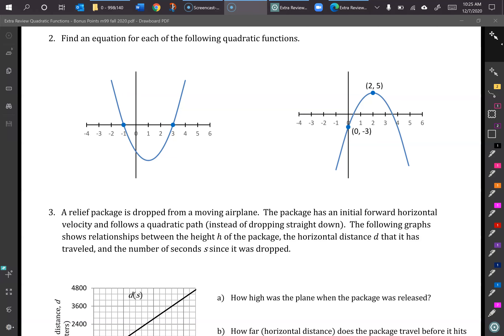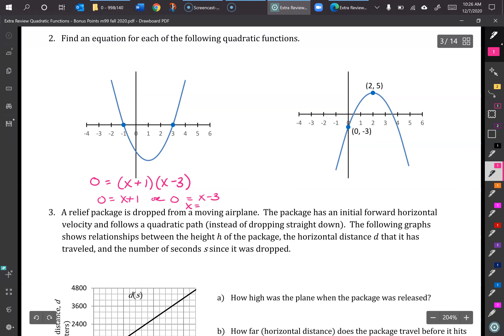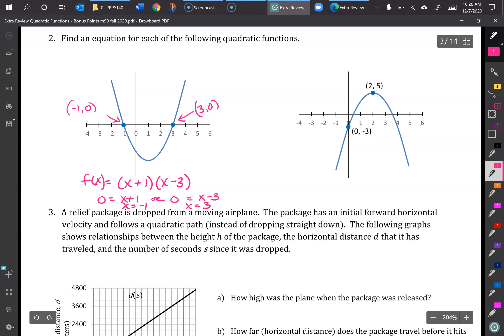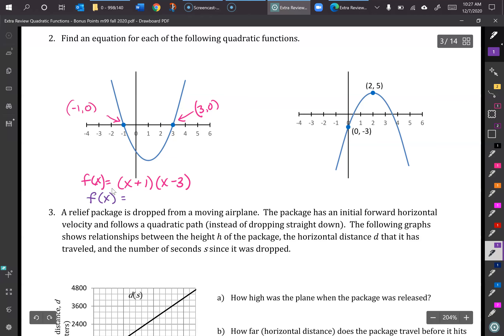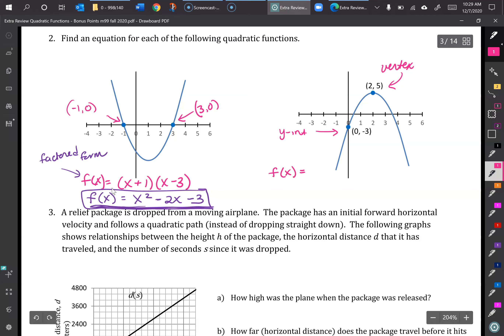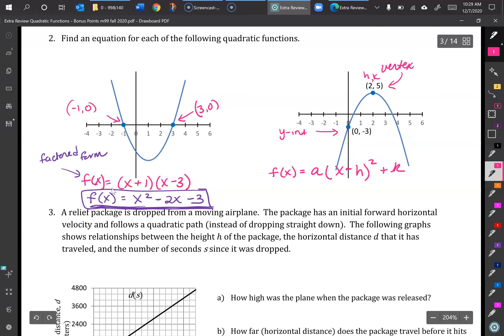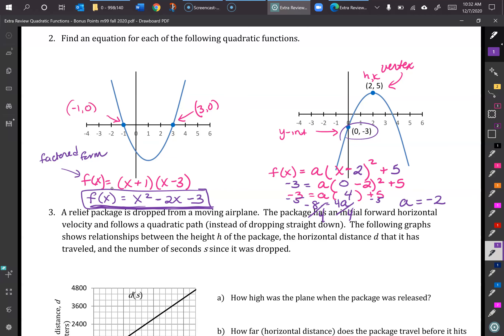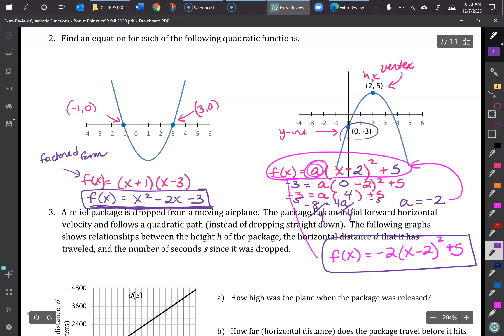Quad Review How to Write Equation Given Graph M99 & 141